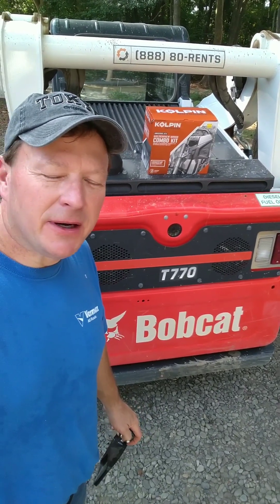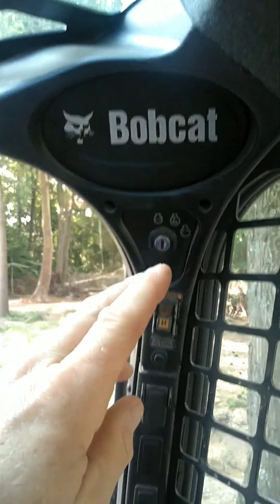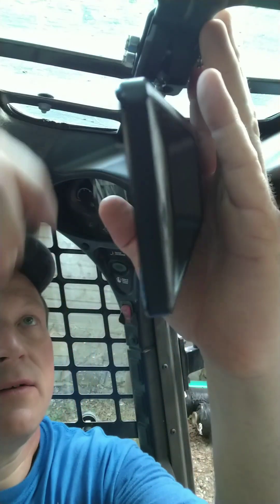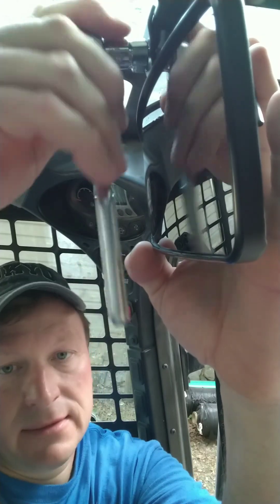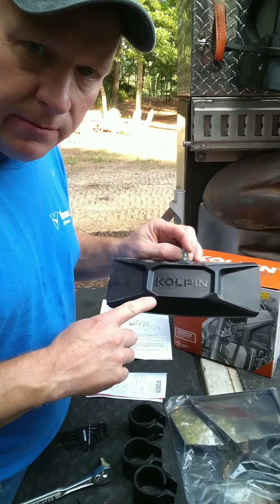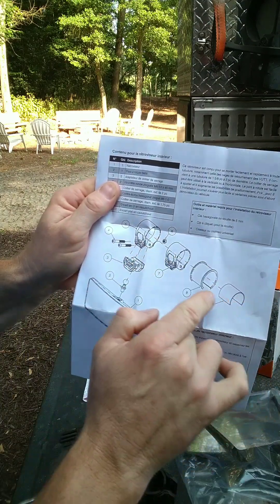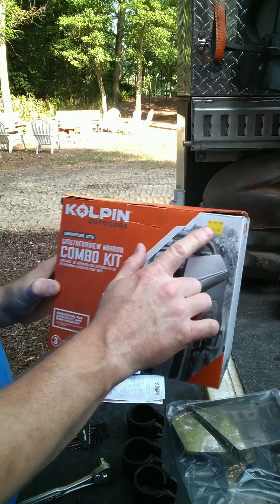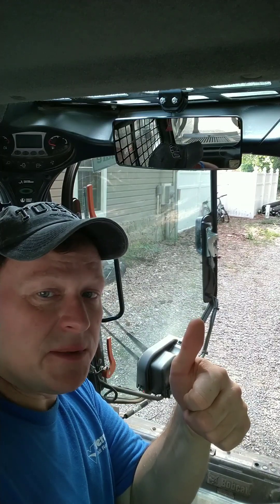Blind spots on a Bobcat T-770 (installing a rear view mirror)